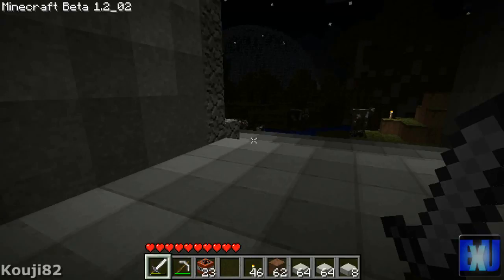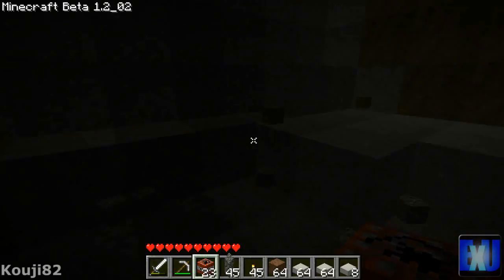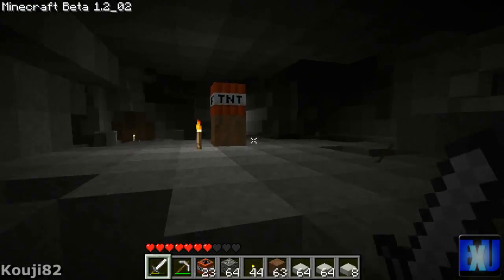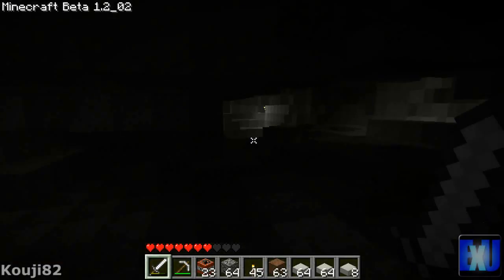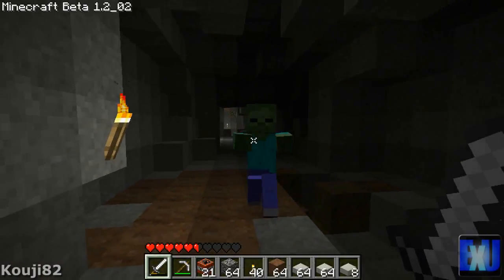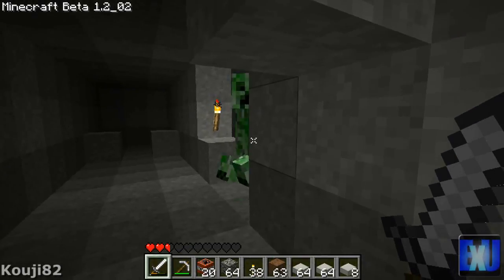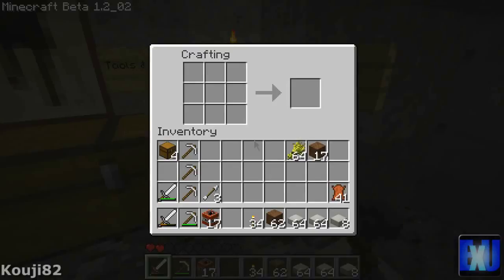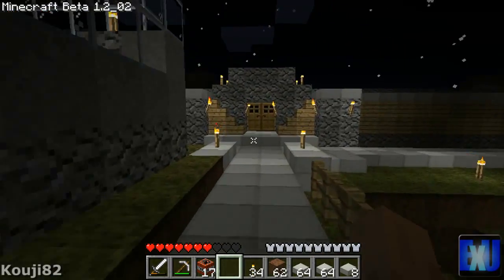S1E34 Crafty Craftiness - Minecraft Explosions and Other Creeps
Hollowing out the mountain a bit more and almost dieing is not a fun combination. Especially since the TNT can also hurt me as well...

Welcome to how Minecraft was back in the day, an interesting land where you can explore the fields and are alone with your own thoughts. Minecraft Alpha has a way to mess with your mind!